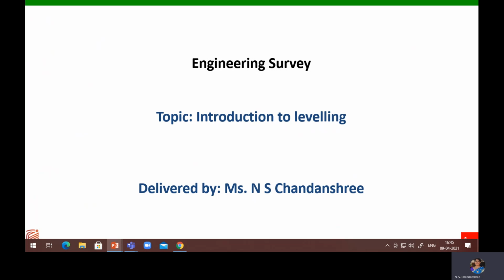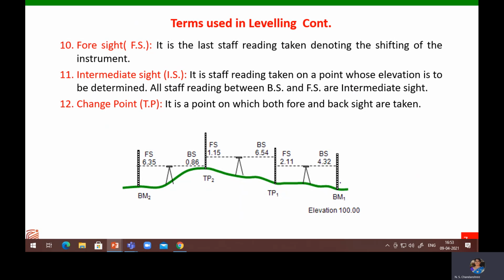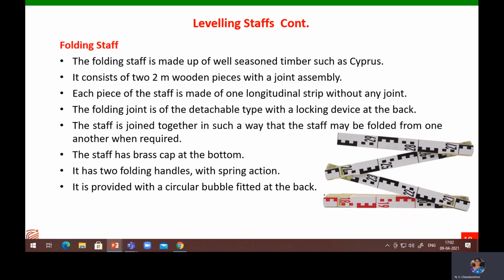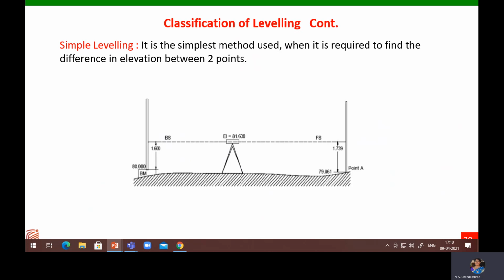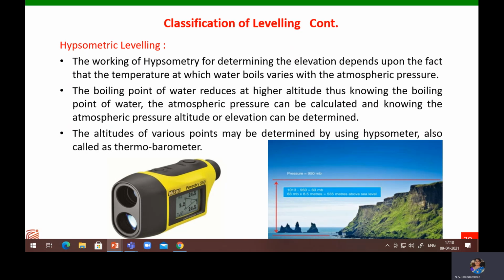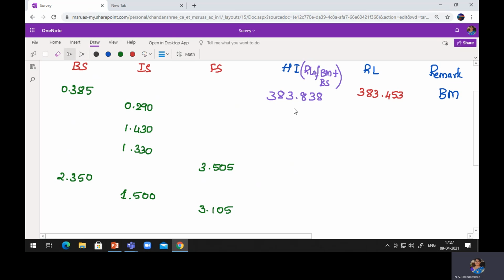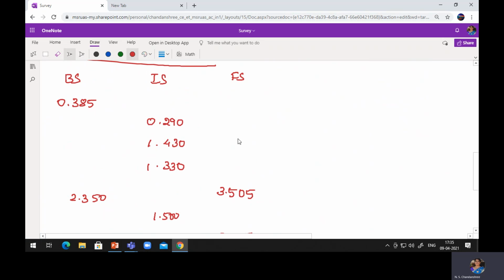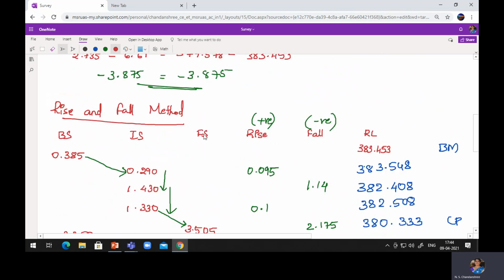Introduction to Levelling